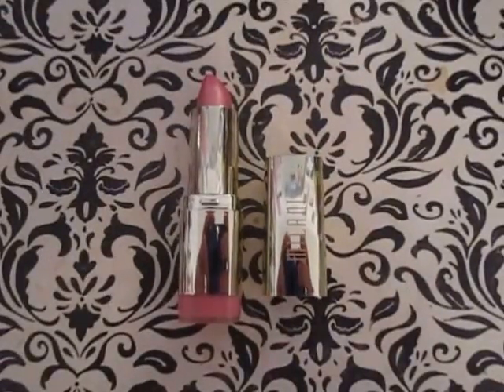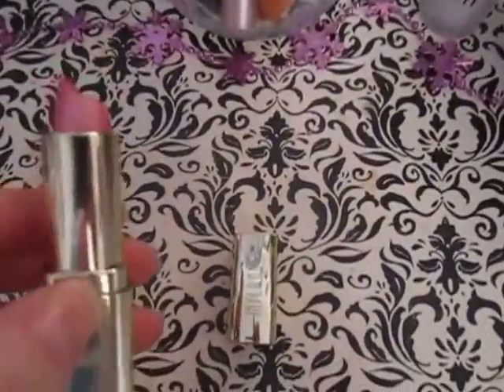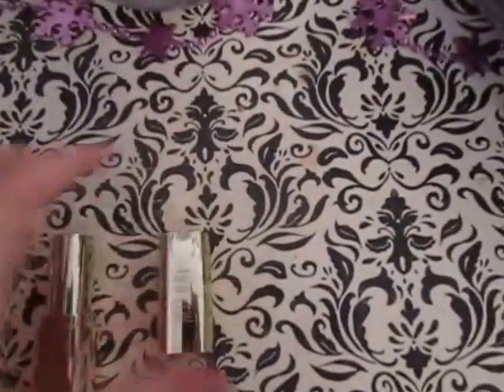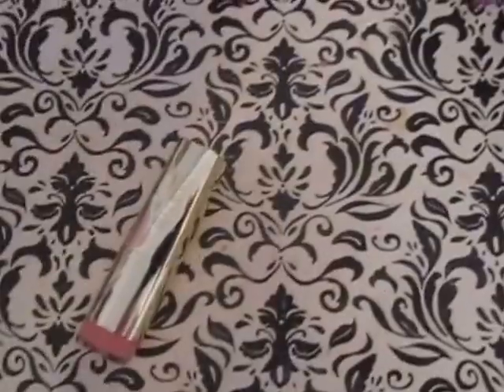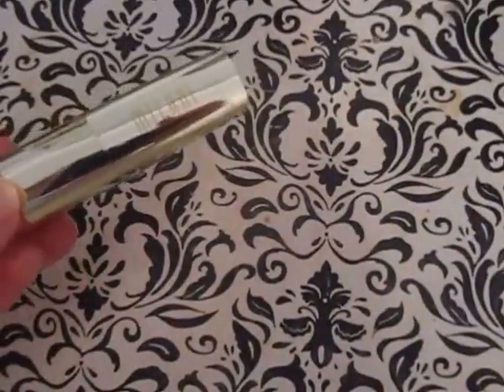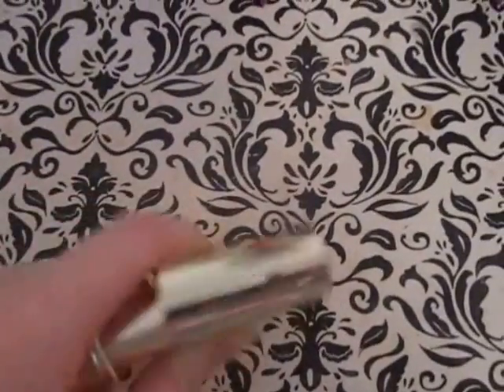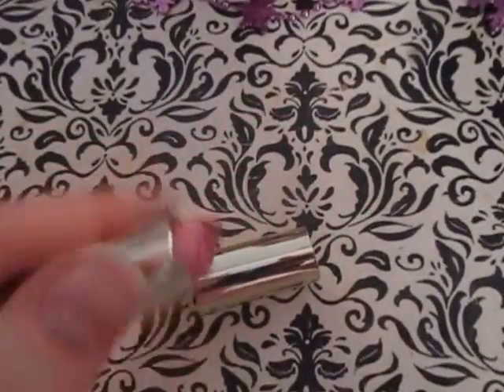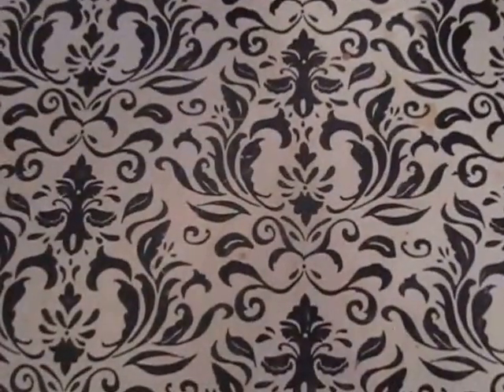♥ Product Of The Week #7 ♥